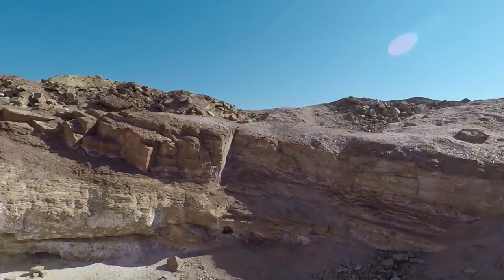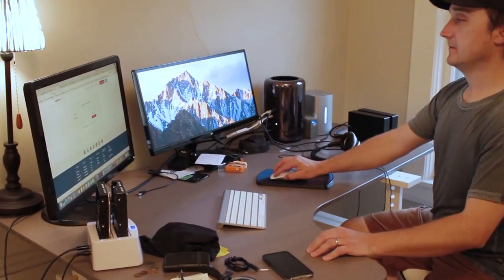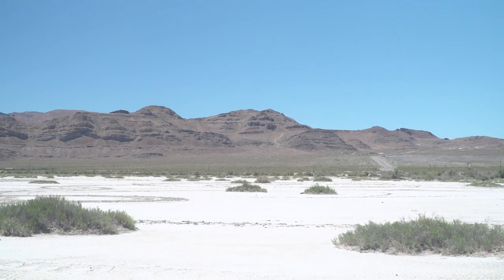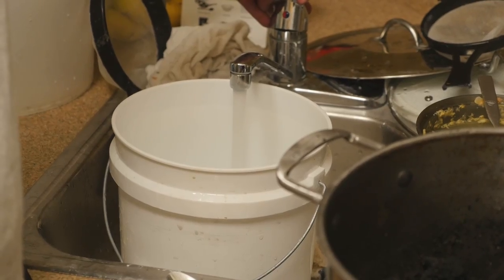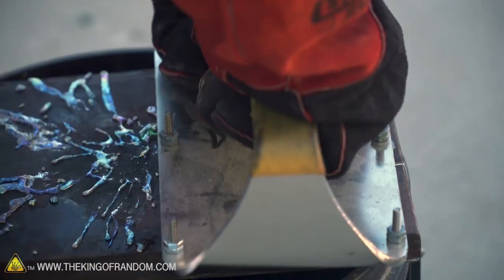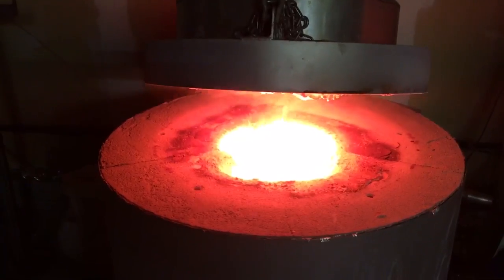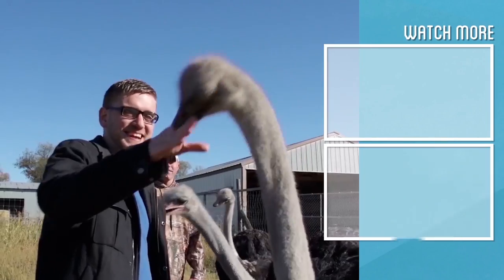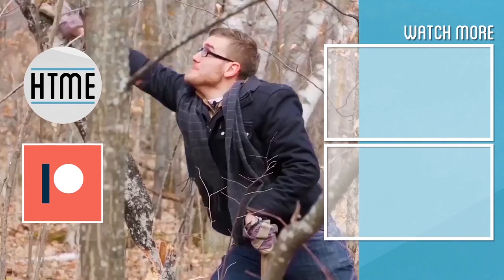DIY Foundry Build | How to Make Everything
Thanks to LastPass for partnering with me on this video!

Special Thanks to our Patrons at $15 per month or higher:

Sandy Riis, Daniel Laux, Stian Andreassen, Susan M. George, Alex Stevenson, Jenny Wolf-Matte, Christina Freeman, Liz Roth, Winfield Jones, Justin Finton, Uwe Schmidt, Antonio Rios-Ochoa, Jack Scott, DINKIN, Celine Turner, Stephan Schmidt, Quinton